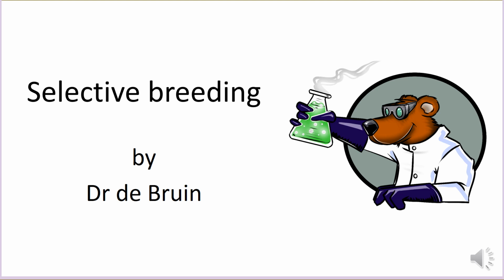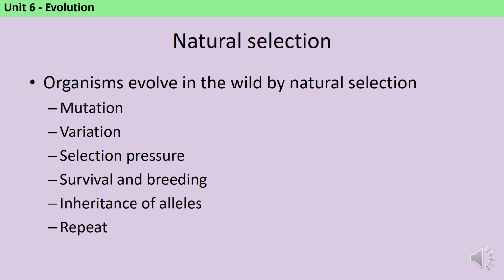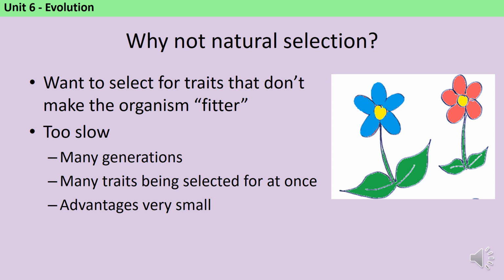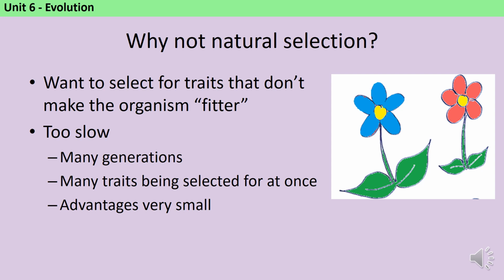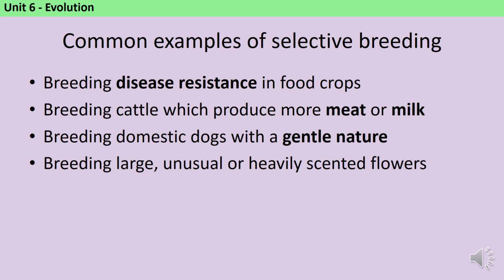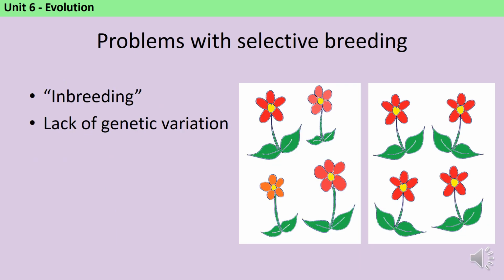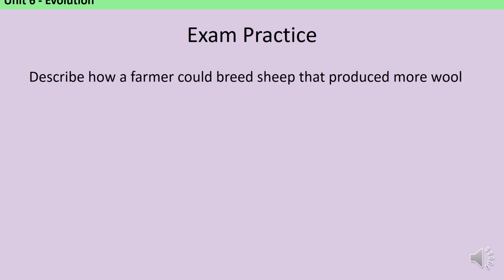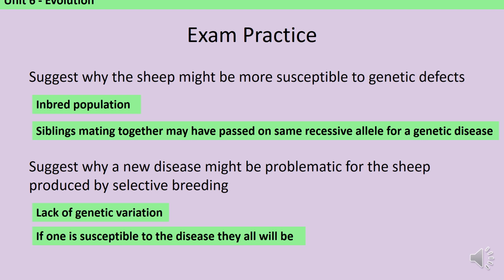Selective breeding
A revision video mainly aimed at students studying for AQA GCSE Combined Science (8464) or AQA GCSE Biology (8461) describing the process of selective breeding. (See specification: 4.6.2.3 Selective breeding)